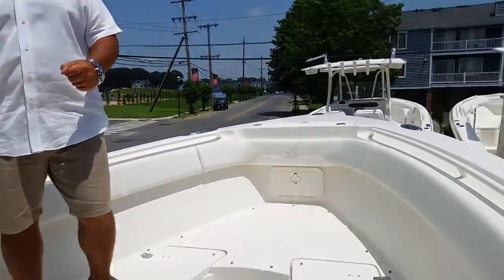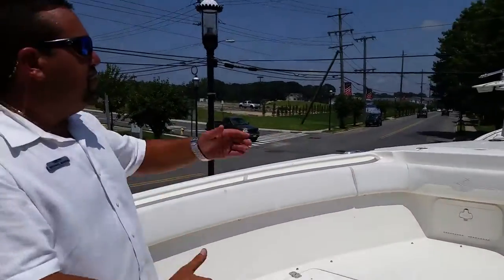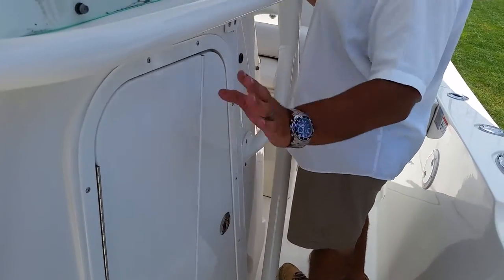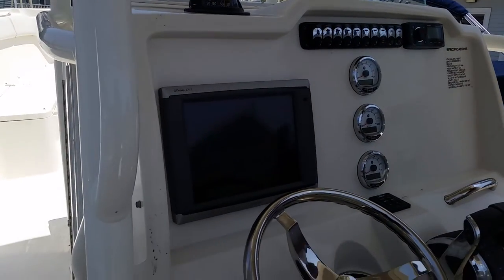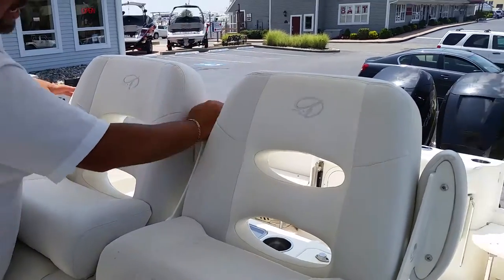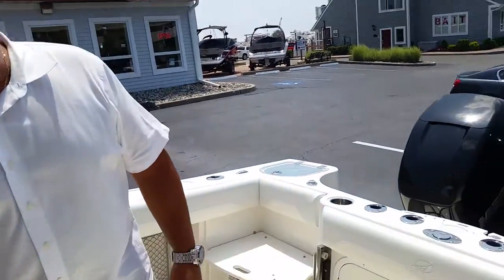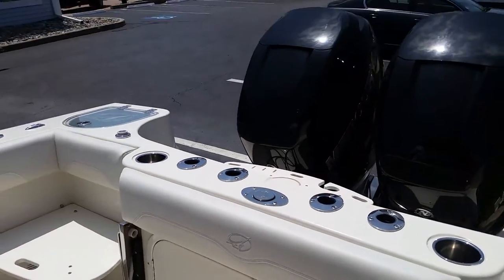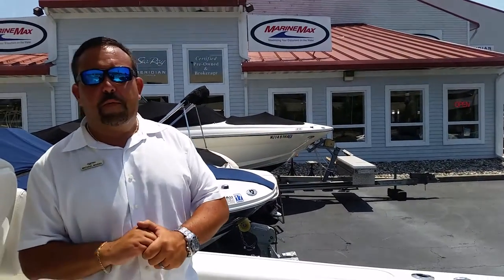2015 Sailfish 290 Center Console Boat For Sale at MarineMax Somers Point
The 290CC has enormous offshore capabilities and has a sleek Sailfish look with dazzling style. With Sailfish's proven VDS, (Varible Deadrise Stepped), high performance hull design, makes this boat one of the driest, softest riding center console, in its class, on the market today.

Loaded with standard fishing amenities, including 17 standard rod holders, 35 gallon leaning post livewell, 30 gallon transom livewell, high speed pickup, dual fish boxes in the floor, locking rod storage and much, much more.  The 290CC also boasts more available options to accommodate your everyday family needs as well as your tournament needs. The well designed dash facing will now allow for the much larger flush mounted electronics offerred today.